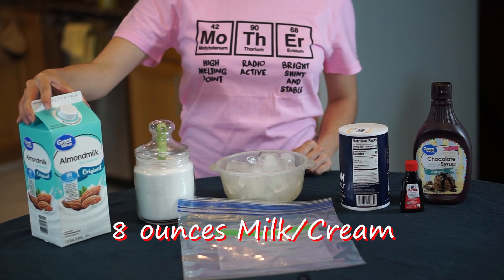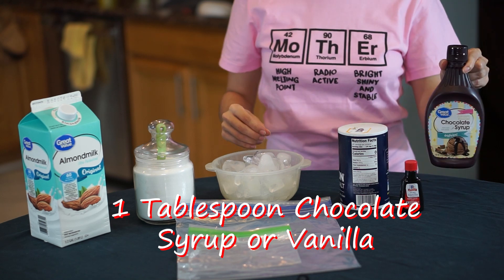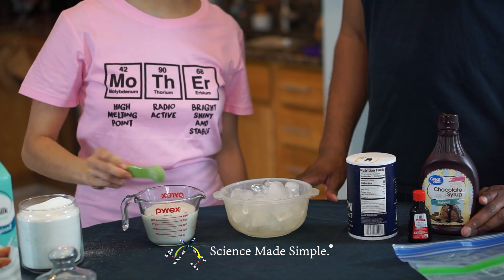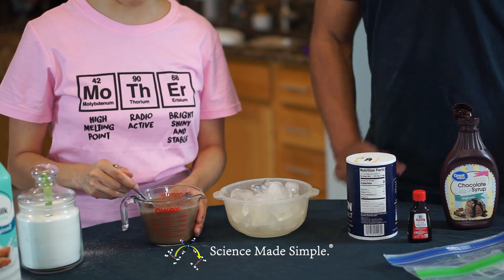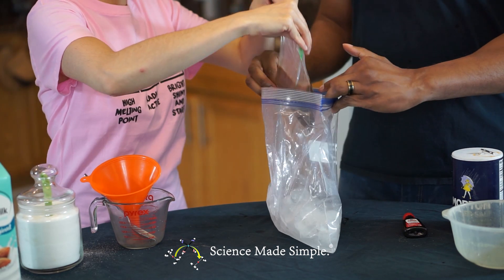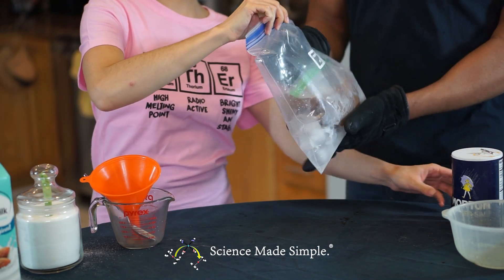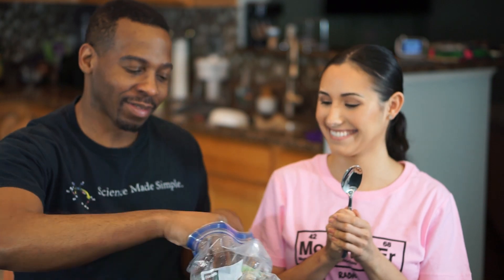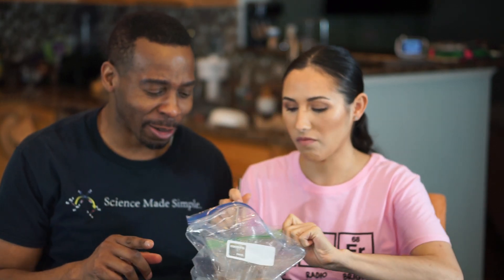Homemade Ice Cream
Along with guest co-host Sarita, Dr. Boyd shows you how to make homemade ice cream while explaining endothermic processes.

0:00 – Introduction
0:22 – What you’ll need
0:47 – Explanation of endothermic & exothermic processes
1:45 – Safety discussion
2:09 – Making Ice Cream
3:44 – Taste test